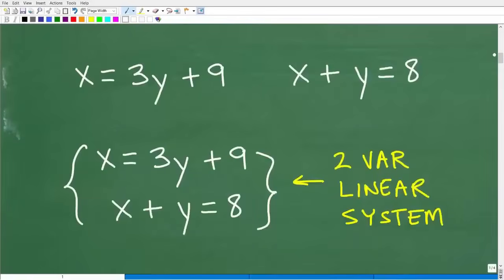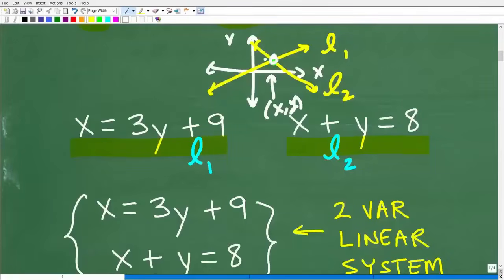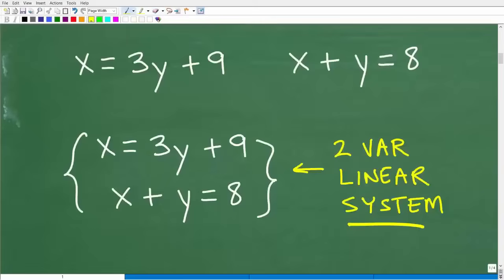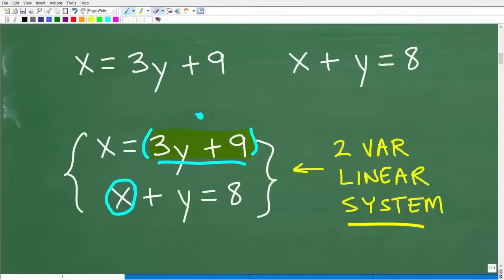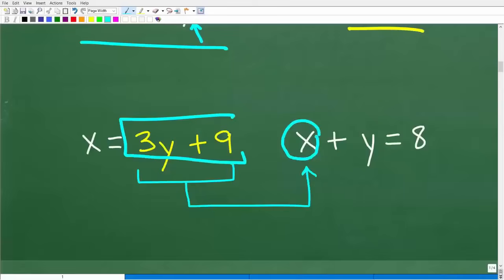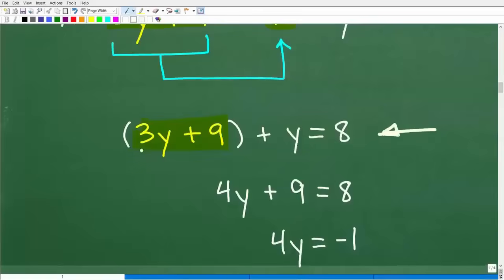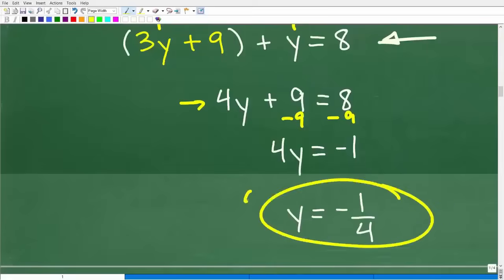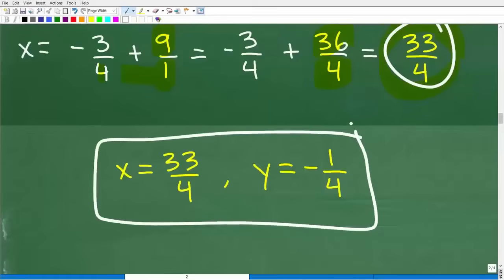Master the Substitution Method in Just 10 Minutes! CRITCIAL Algebra Skill!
Struggling with algebra? 🤯 Learn the Substitution Method in just 10 minutes and finally solve systems of equations with confidence!
In this quick and easy math lesson, you’ll learn:

✅ Step-by-step how the substitution method works
✅ How to solve two-variable equations effortlessly
✅ Common mistakes to avoid and tips for success

This method is perfect for middle school, high school, and adult learners who want to improve their algebra skills fast.
Need more math help?
Perfect for:
• Test Prep: SAT, ACT, GED, ASVAB, PRAXIS & More
• Adults Brushing Up on Math Skills

• HOMESCHOOL MATH
• COLLEGE MATH